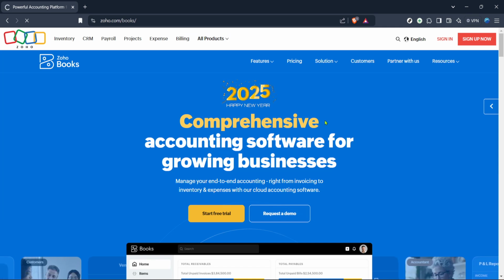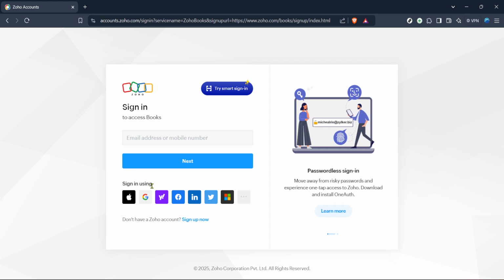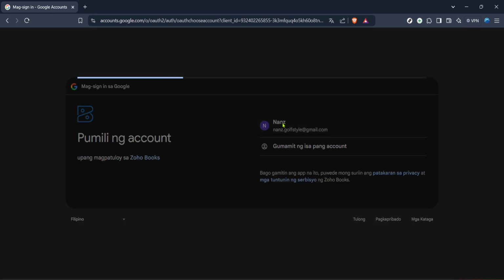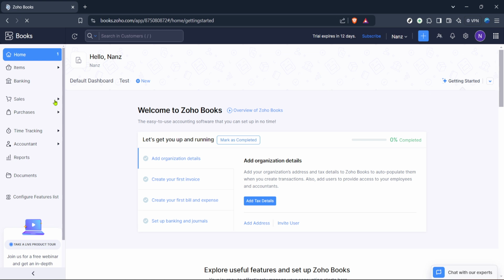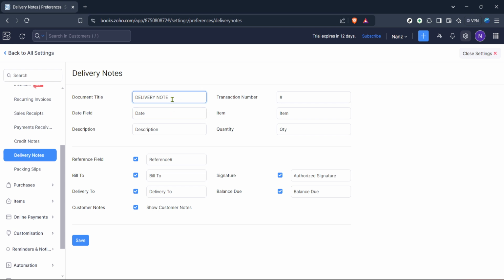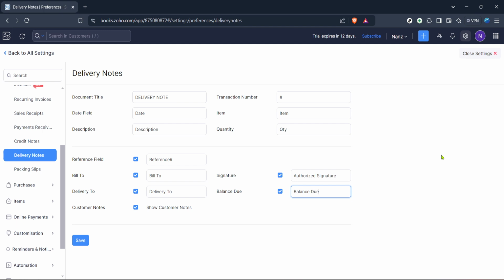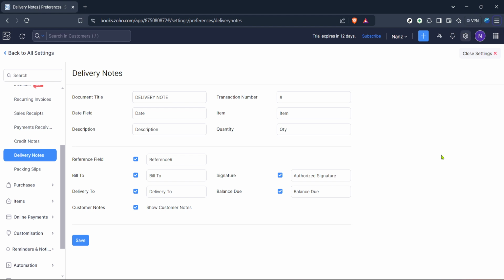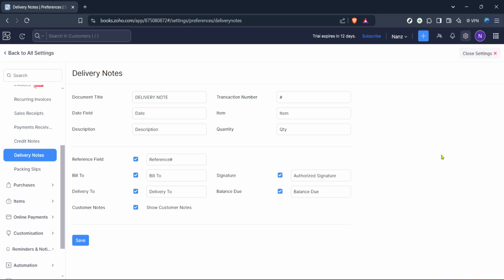How to Create Delivery Note in Zoho Books (Full 2025 Guide)